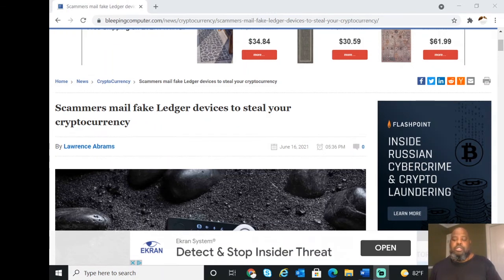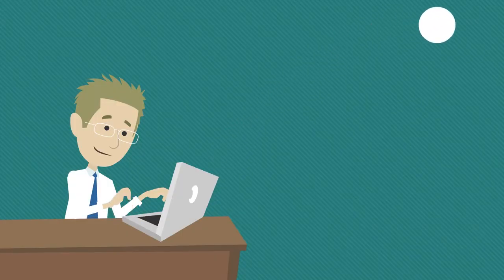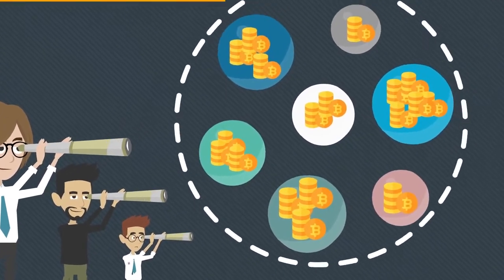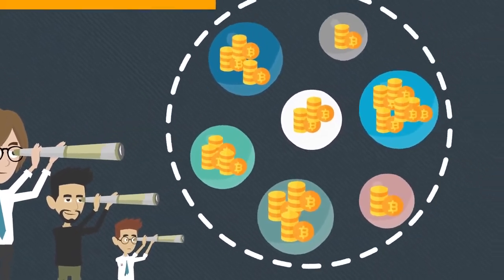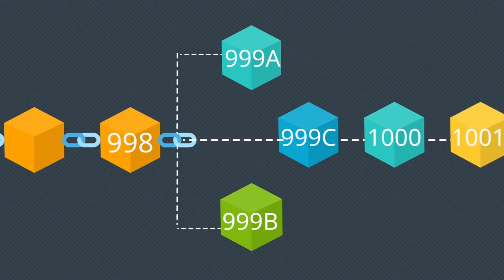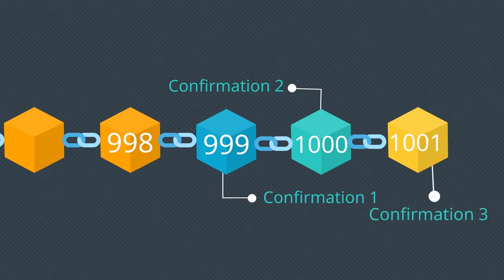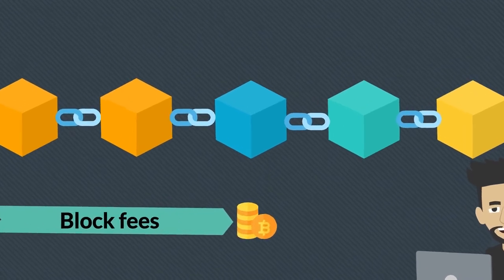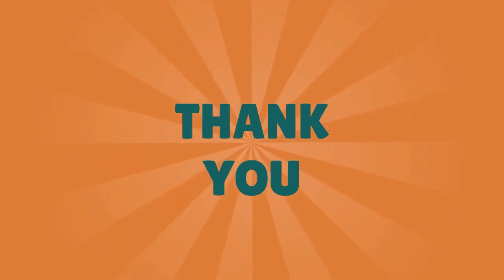Crypto Currency Scammers use Fake Ledger. Bitcoins are in jeopardy. Hackers are Tricking people.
Crypto Currency Scammers use Fake Ledger.  Bitcoins are in jeopardy. Hackers are Tricking people.  Scammers mail fake Ledger devices to steal your cryptocurrency. Scammers are sending fake replacement devices to Ledger customers exposed in a recent data breach that are used to steal cryptocurrency wallets. Ledger has been a popular target by scammers lately with rising cryptocurrency prices and the popularity of hardware wallets to secure cryptofunds.

Scammers mail fake Ledger devices to steal your cryptocurrency

Scammers are sending fake replacement devices to Ledger customers exposed in a recent data breach that are used to steal cryptocurrency wallets.

Ledger has been a popular target by scammers lately with rising cryptocurrency prices and the popularity of hardware wallets to secure cryptofunds.

As you can see from the pictures below, the device came in an authentic looking packaging, with a poorly written letter explaining that the device was sent to replace their existing one as their customer information was leaked online on the RaidForum hacking forum.

"For this reason for security purposes, we have sent you a new device you must switch to a new device to stay safe. There is a manual inside your new box you can read that to learn how to set up your new device," read the fake letter from Ledger.

"For this reason, we have changed our device structure. We now guarantee that this kinda breach will never happen again."

Even though the letter was filled with grammatical and spelling errors, the data for 272,853 people who purchased a Ledger device was actually published on the RaidForums hacking forum in December 2020. This made for a slightly convincing explanation for the sending of the new device.